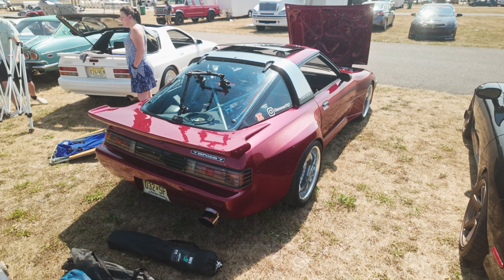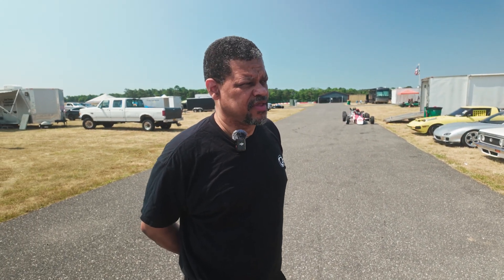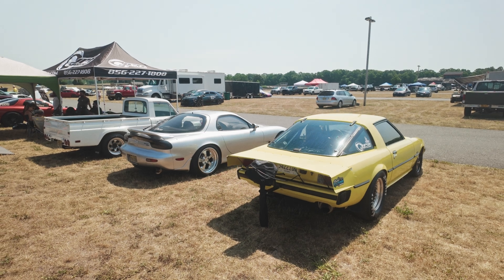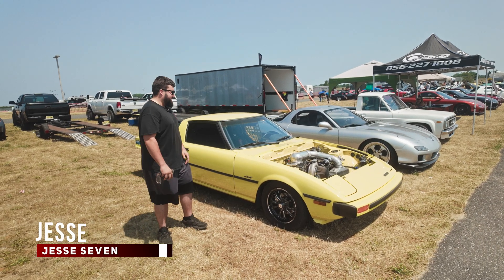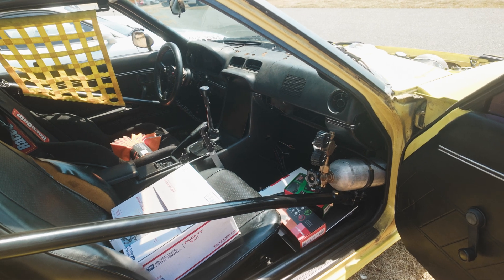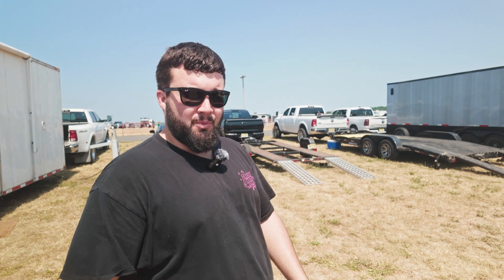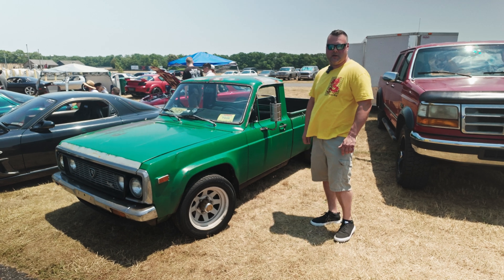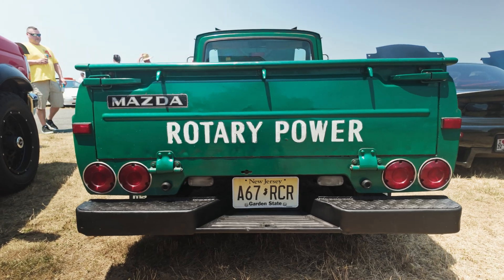Rotary Spirit USA 2024 - New Jersey Motorsport Park NJMP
The rotary engine, also known as the Wankel engine, is a type of internal combustion engine that uses a rotor instead of traditional pistons and cylinders to generate power. The rotary engine has a unique design that allows it to produce a distinct sound and feel, which is often described as having a "spirited" or "sporty" character.

The rotary engine was invented by Felix Wankel in the 1950s, and it has been used in various applications, including cars, motorcycles, and aircraft. The most well-known use of the rotary engine is in the Mazda RX-7 sports car, which was produced from 1978 to 1992.

The rotary engine is known for its high-revving nature, which allows it to produce a lot of power relative to its size. This makes it well-suited for high-performance applications, such as racing. However, the rotary engine also has some drawbacks, such as higher fuel consumption and higher emissions compared to traditional piston engines.

Despite these limitations, the rotary engine remains a popular choice for enthusiasts who value its unique sound and performance characteristics. In recent years, there has been a resurgence of interest in the rotary engine, with several companies developing new rotary-powered vehicles and products.

In terms of spirit, the rotary engine is often associated with the following qualities:

    High-revving: The rotary engine is known for its ability to rev high and produce a lot of power at high speeds.
    Sporty: The rotary engine's high-revving nature and unique sound make it well-suited for sports cars and other performance applications.
    Exotic: The rotary engine's unusual design and complex engineering make it an exotic choice for enthusiasts who appreciate its unique characteristics.
    Rare: The rotary engine is not as common as traditional piston engines, which can make it more desirable for collectors and enthusiasts.

Overall, the rotary engine is a unique and exciting piece of engineering that has captured the hearts of many enthusiasts around the world. Its spirit is one of innovation, performance, and passion for speed.